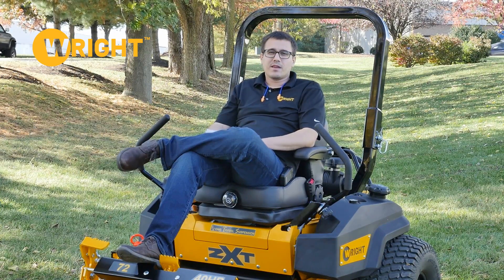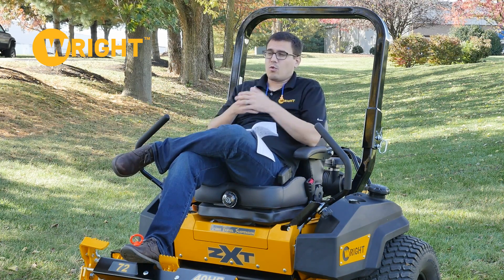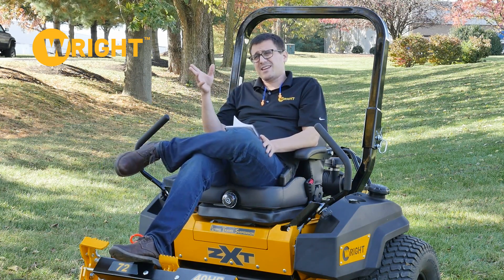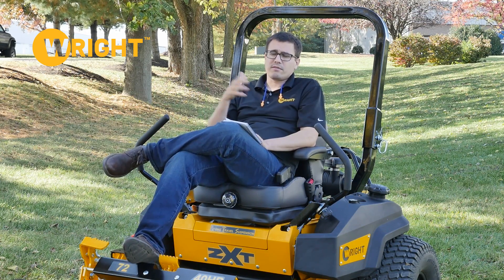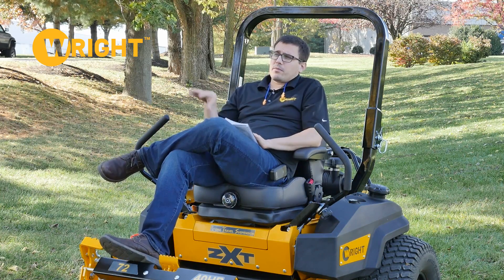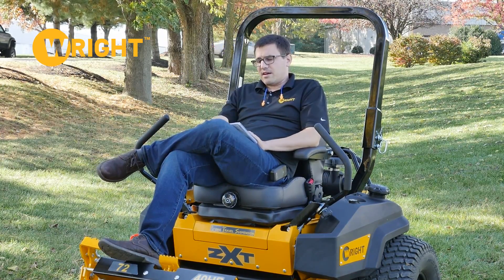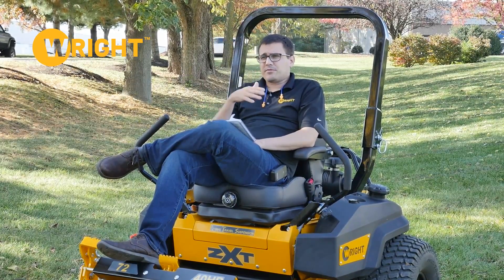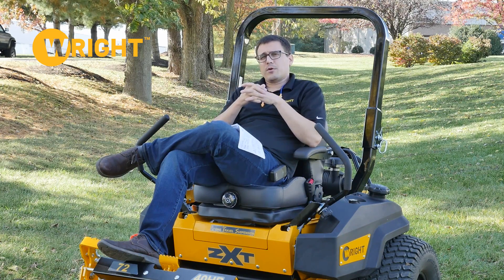WRIGHT | Reliability, Warranty, and ZXT Bumper-to-Bumper Coverage Explained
We are excited to offer "Bumper-to-Bumper Coverage" on the all-new ZXT mower.  In order to make this possible, there was a tremendous amount of thought and effort put behind the engineering of the the ZXT including features like the Oil Guard system and 1000hr hydro oil system in order to extend service intervals and avoid the headache of downtime.

Here we take a deep dive into understanding some of the physics behind reliability, warranty and the all new 1 year bumper-to-bumper coverage offered on the ZXT.  Offer ends April 2021.